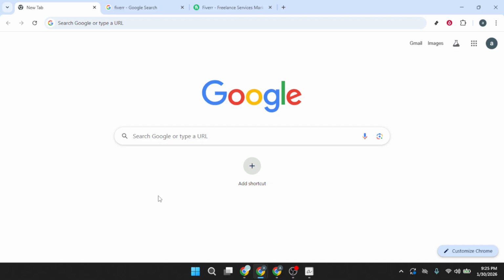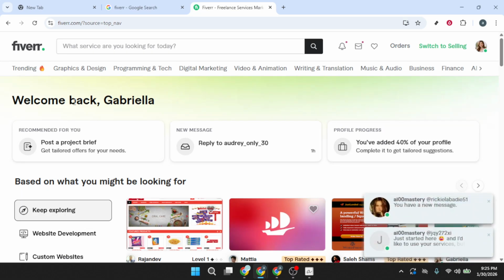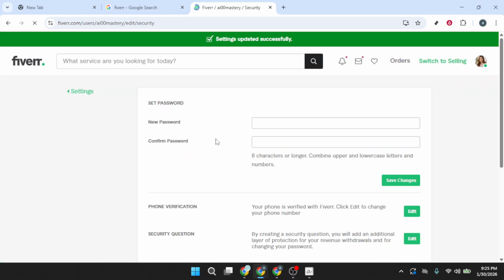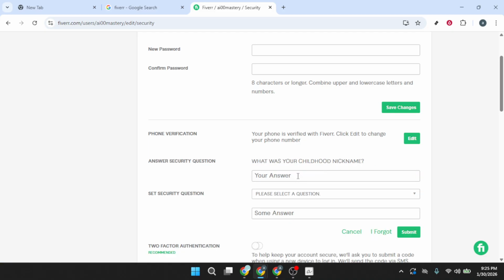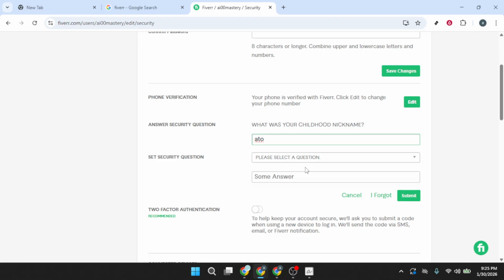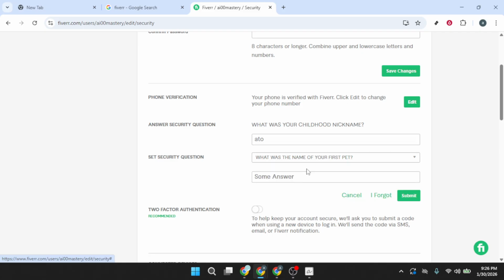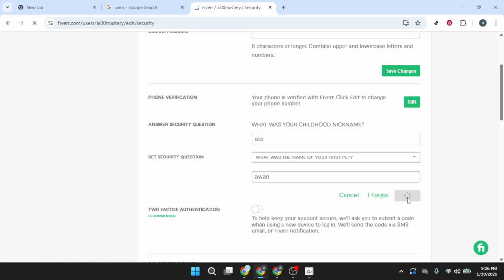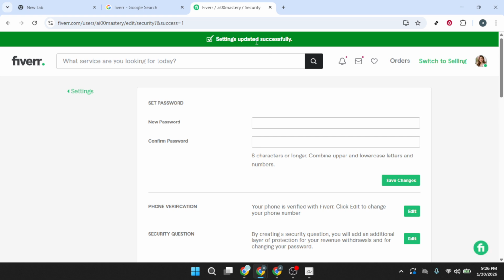How to change Security Question on Fiverr (Full Guide 2026)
In this video, we discuss the fiverr security question setup and how to improve your fiverr account security. We show you how to protect fiverr account data by updating fiverr settings and using fiverr support for fiverr account recovery in 2026.

00:00 Intro
00:21 Accessing Fiverr Settings
01:02 Initiating the Change
01:10 Confirming Identity with Current Answer
01:38 Choosing a New Security Question and Answer
02:22 Submitting Changes
02:37 Quick Recap